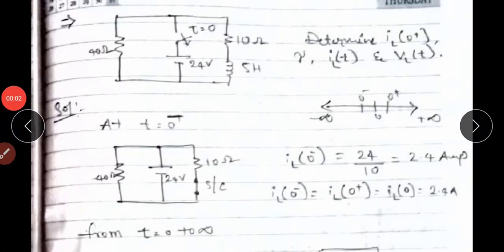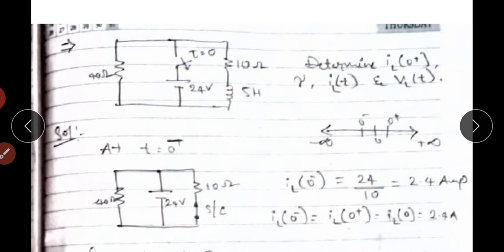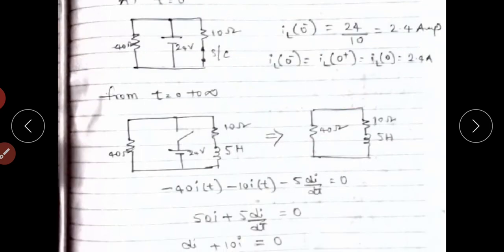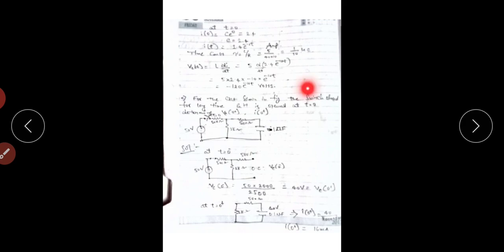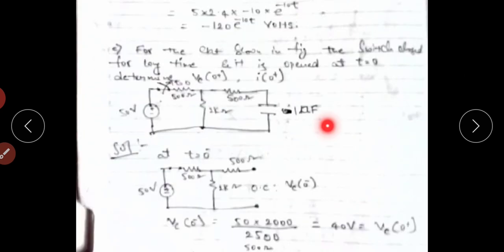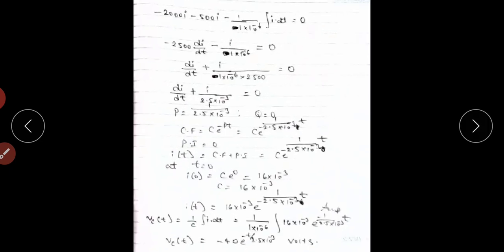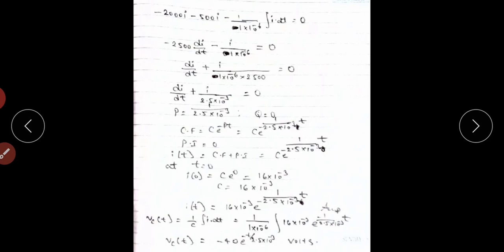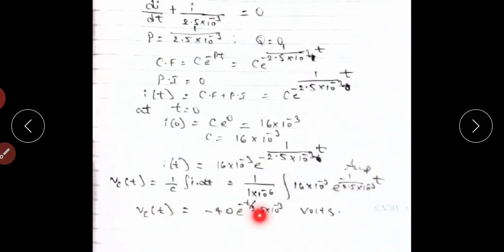Problems on Transients.